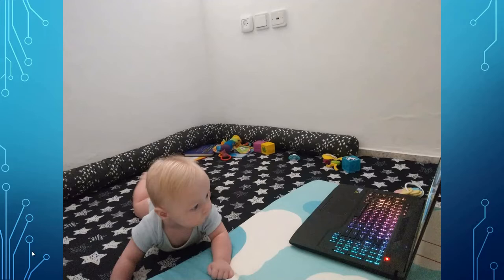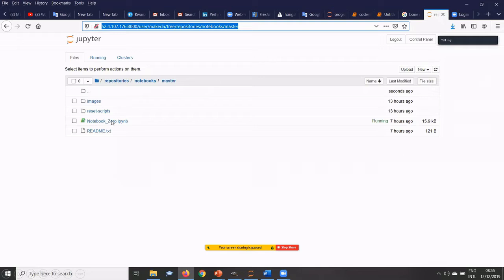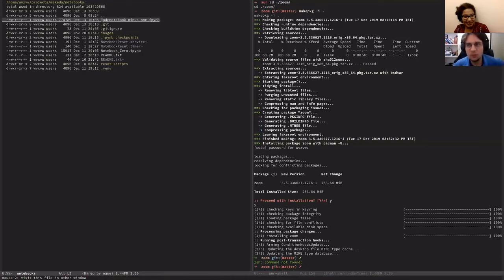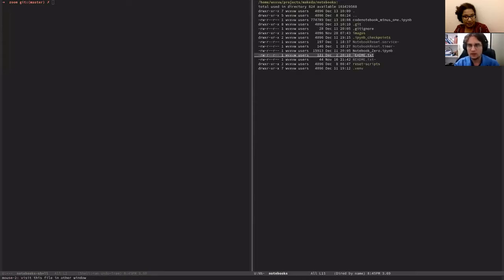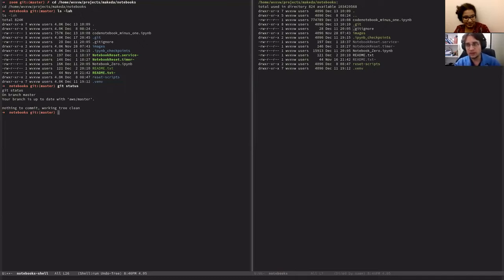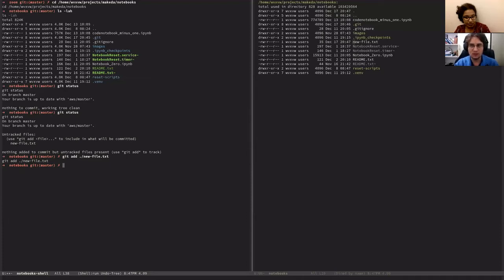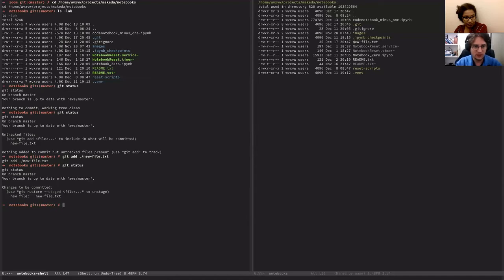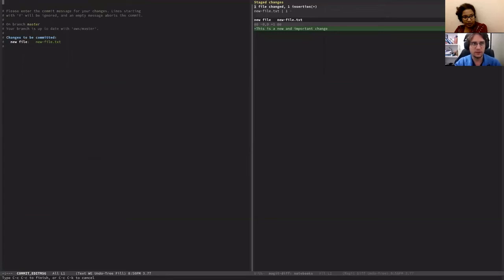Episode 2: Version control, GIS and more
A chat with an expert in version control, predictions for the future of programming and coding, and new code notebooks to learn from. To get the suggested code notebooks for this video:
2. Log in as "makeda" (without quotation marks). The password is "besame mucho" (without quotation marks). This will load Jupyter portal. You can click through to your repository, or use the direct URL: